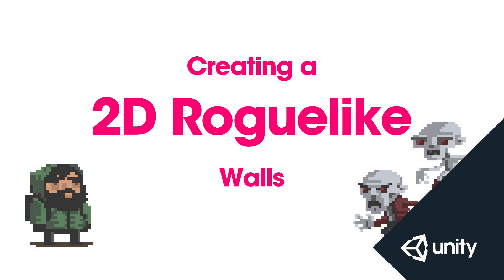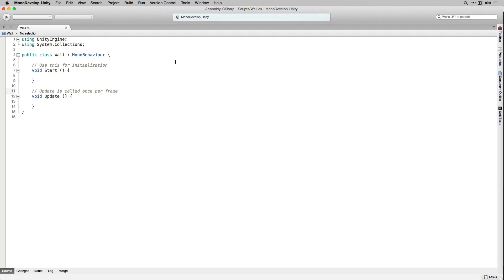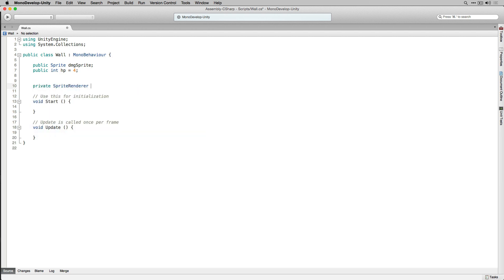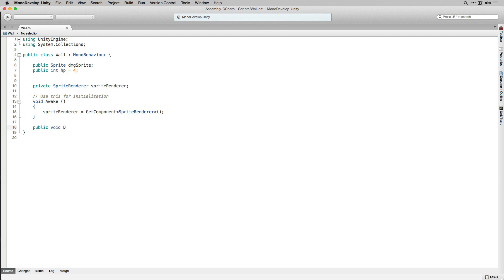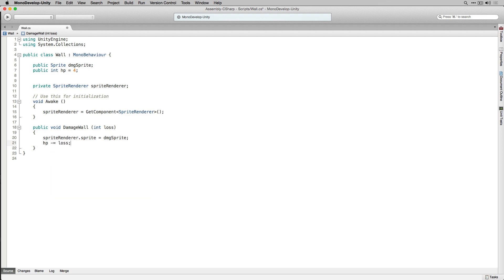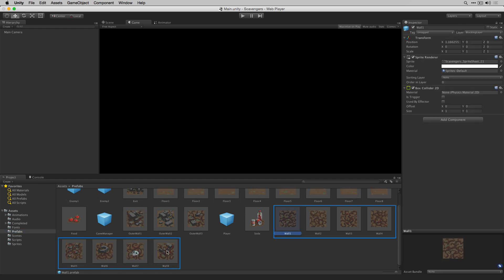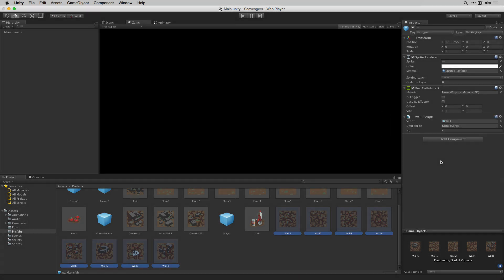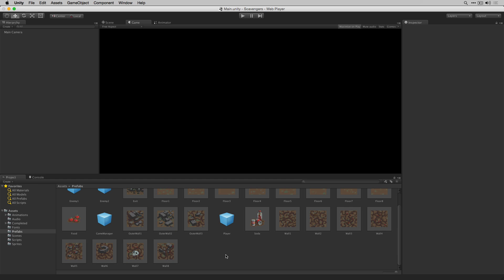2D Roguelike 7 of 14 : Walls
This is part 7 of 14 in which we write the script for our destructible walls.